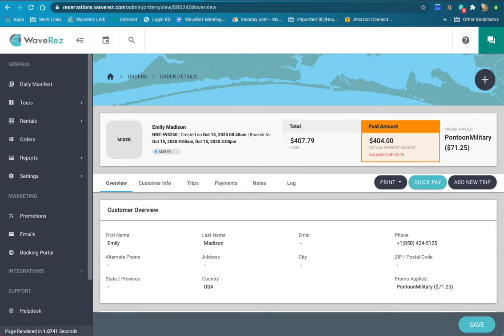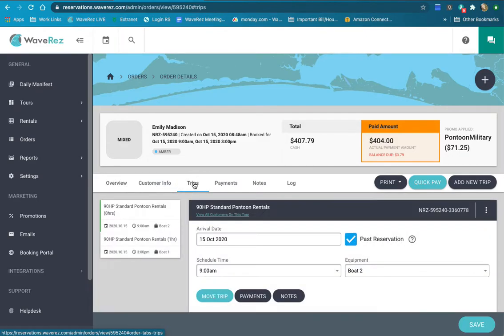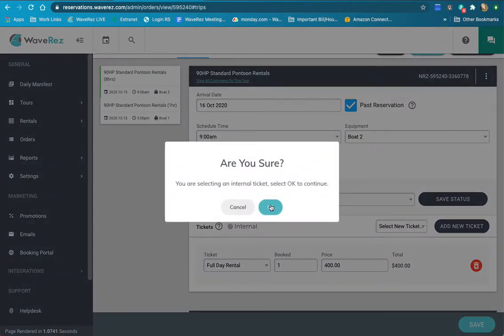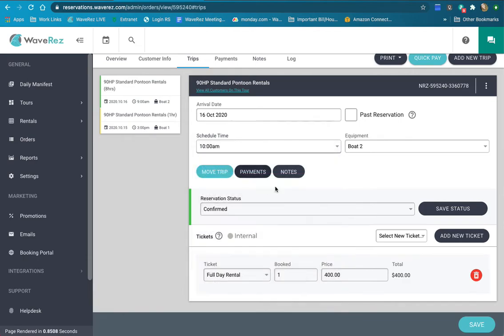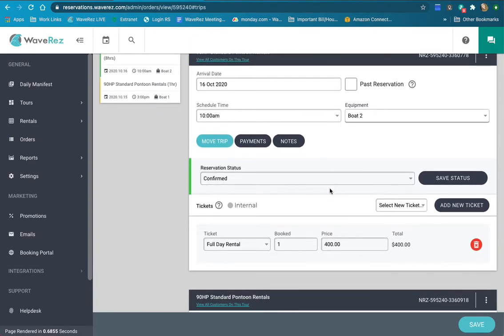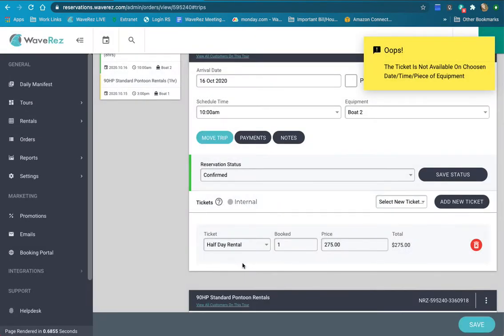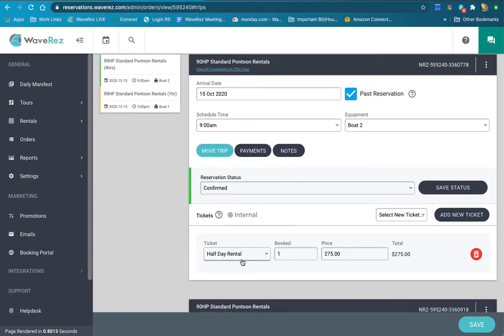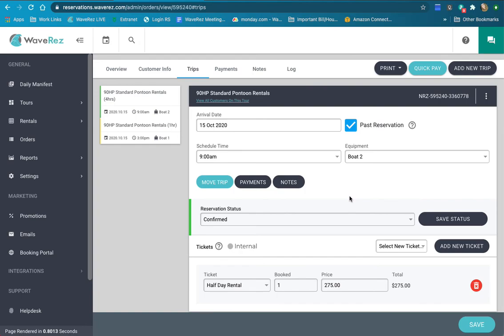Customer Order: Changing Departure Day, Time, and Duration of Trip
The weather may sometimes bring such unexpected bad surprises that you start getting requests to cancel or change customer’s reservation details! At WaveRez, we are with you, and we know how this can be frustrating to keep the records of all that changes, which is why we designed this function that will make this happen at ease. Learn how to do this via Customer Order view by watching this short video!